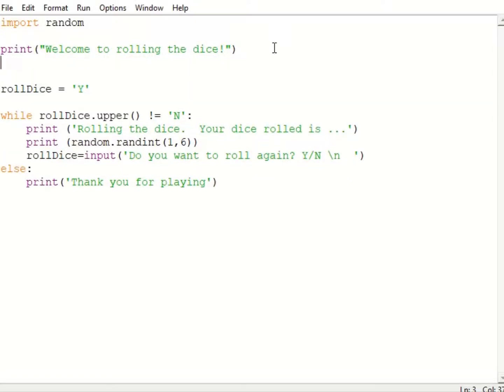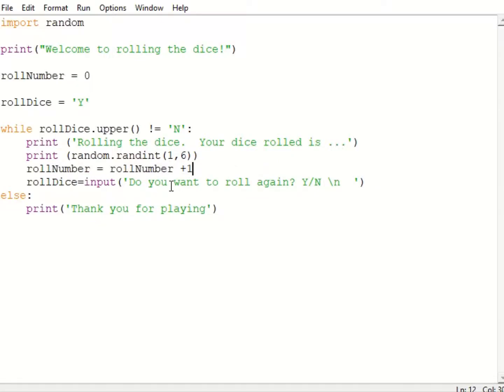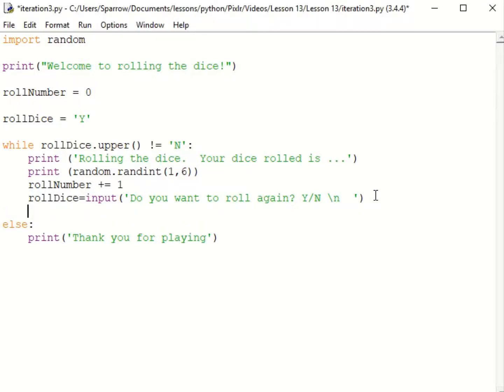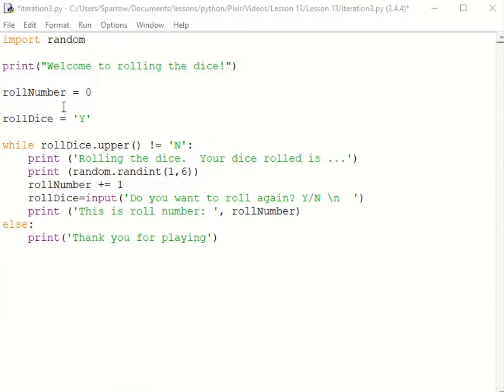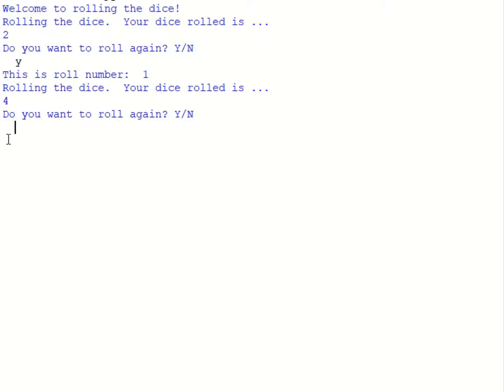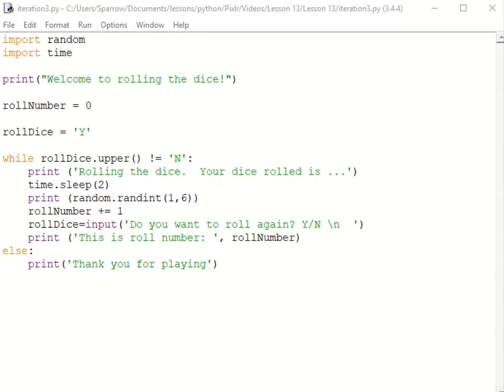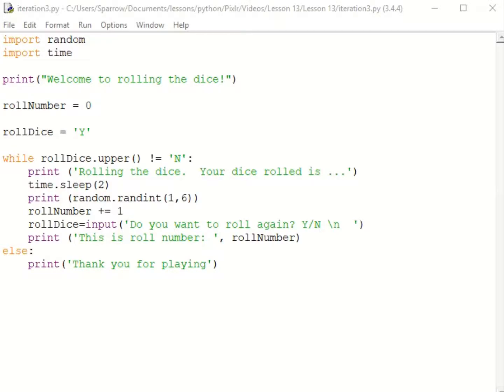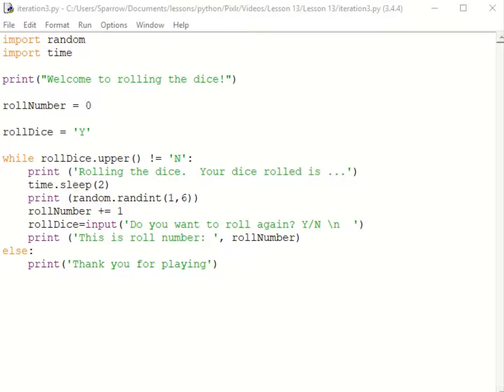lesson 13 5